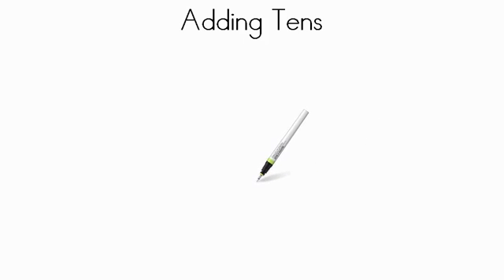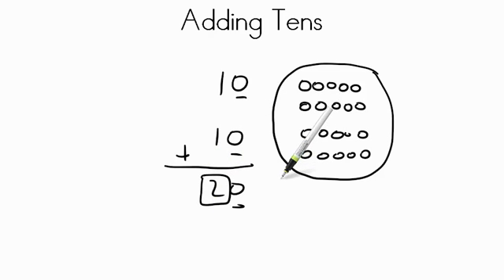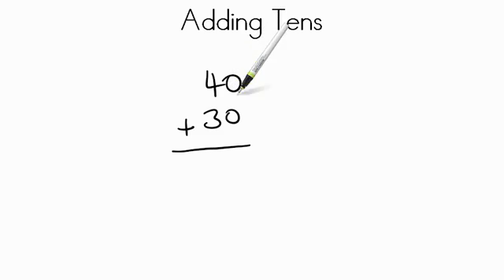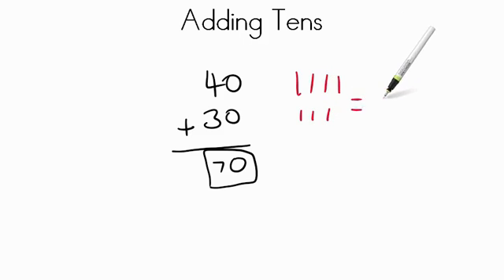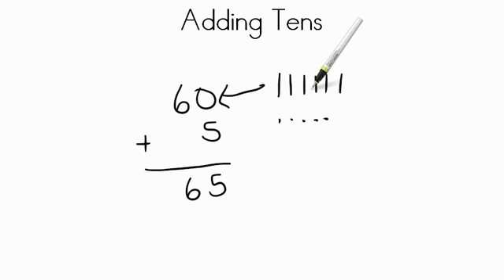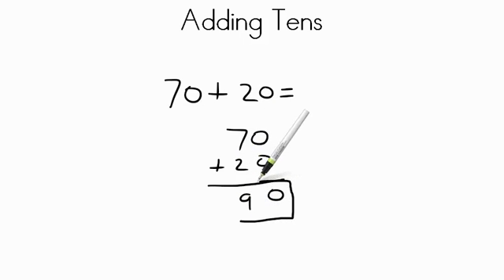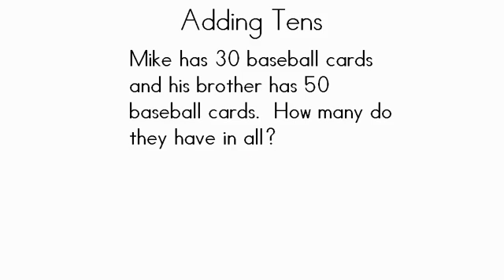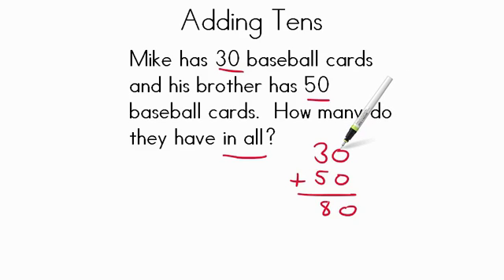AdaptedMind Math - Adding Tens Lesson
Students practice adding tens.